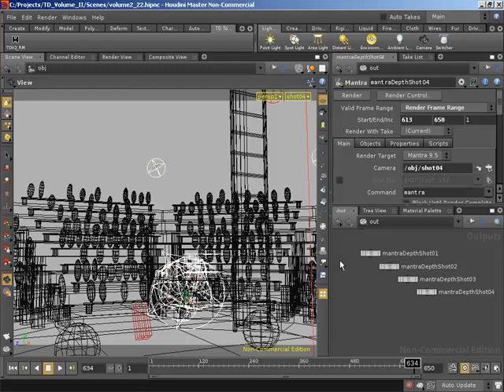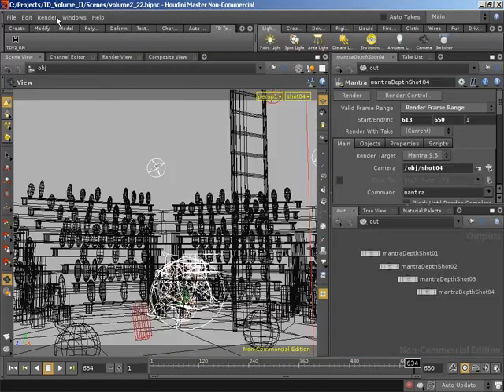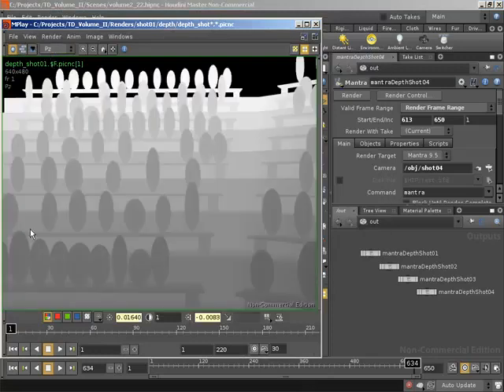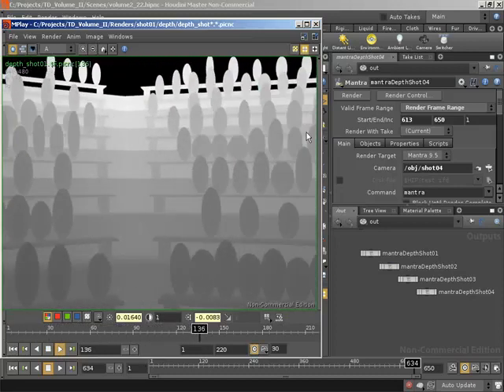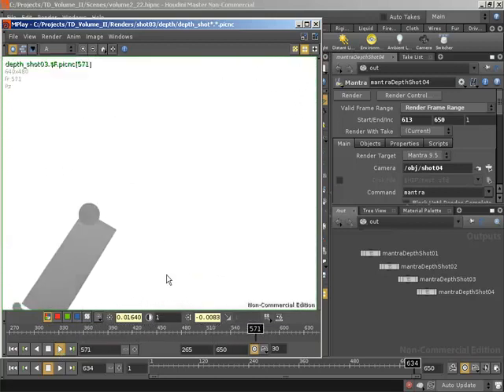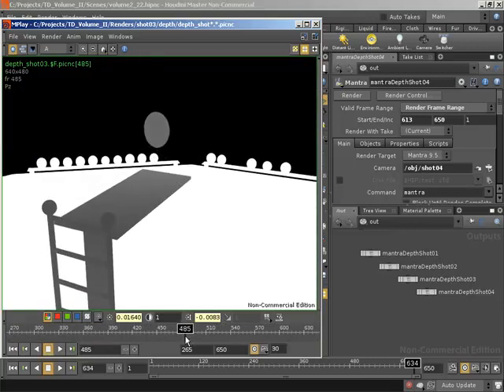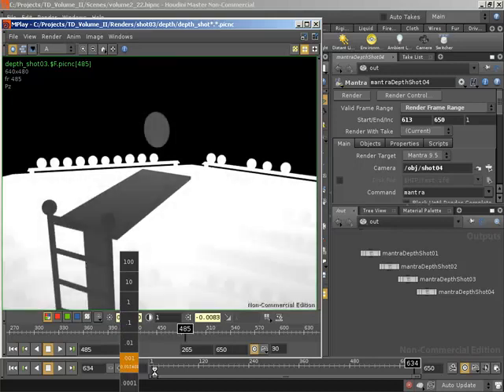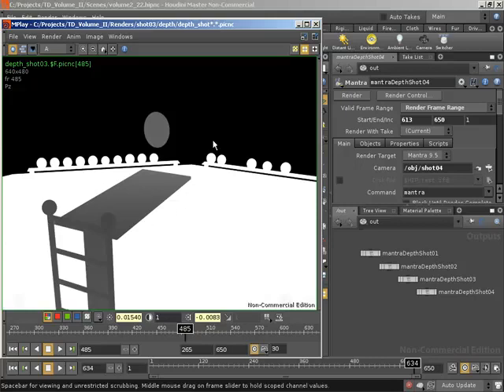68 vol2 rendering conclusion